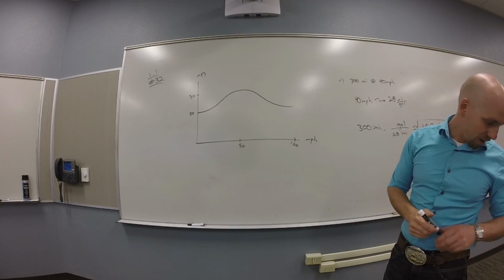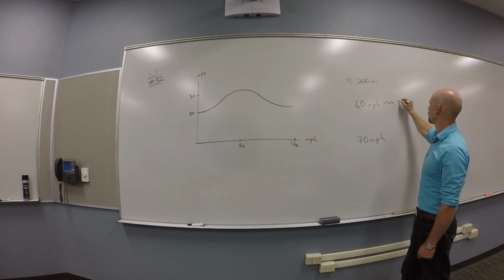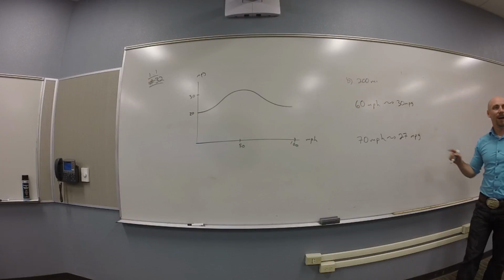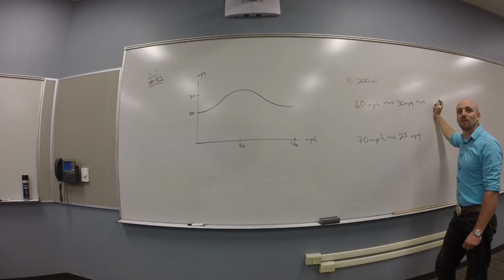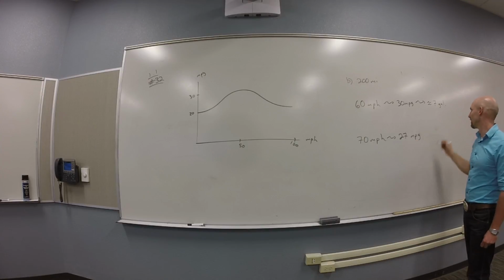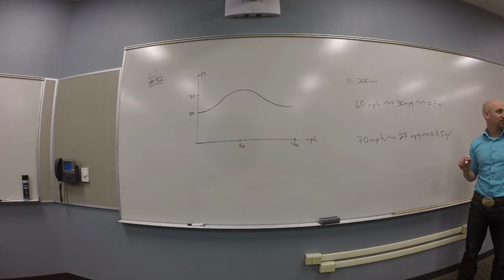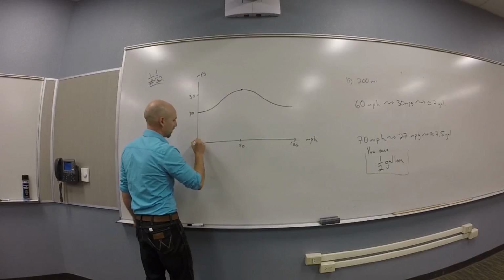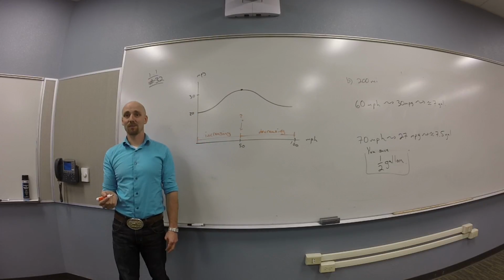Functions - Example (1.1 #32)